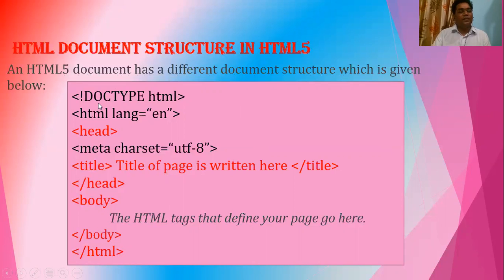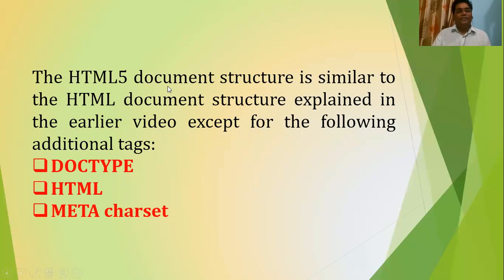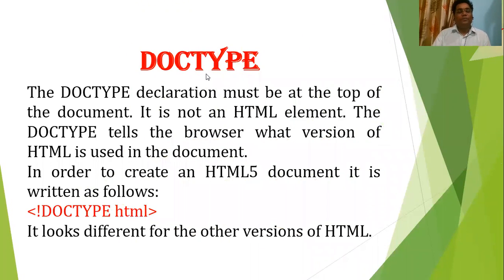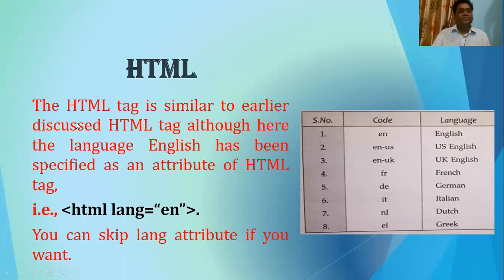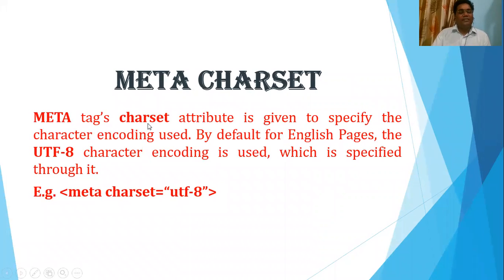Class X HTML Part IIIFUNDAMENTALS HTML5 Document Structure 1